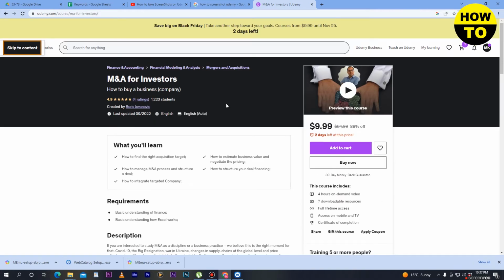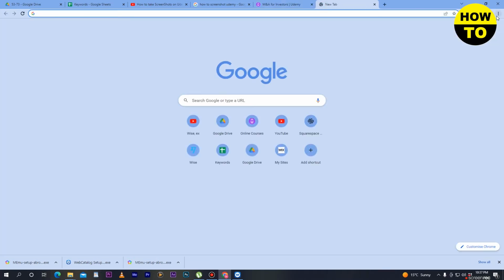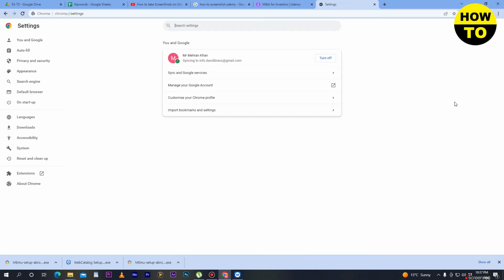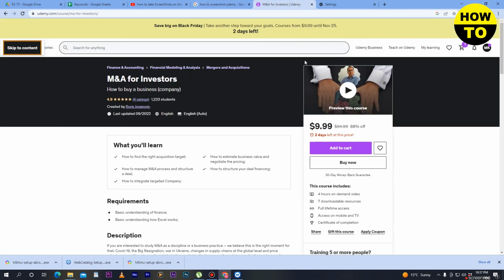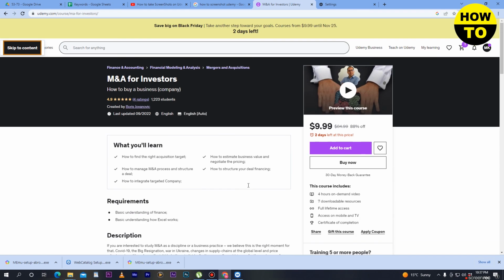How To Take Screenshot On Udemy || Udemy Tutorial.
Learn How To Take Screenshot On Udemy. It is really easy to do and learn to do it in just a few minutes by following this super helpful tutorial to get a better understanding of everything.